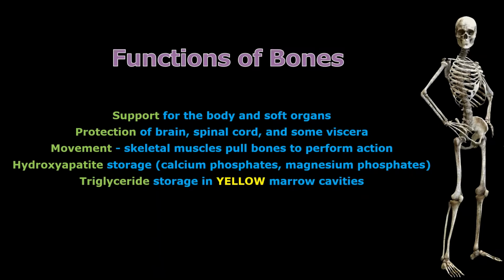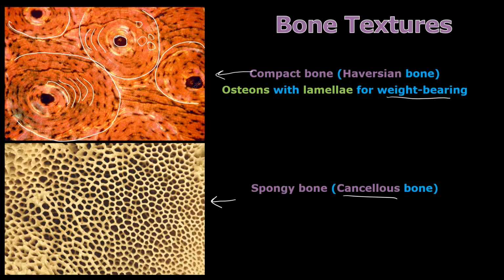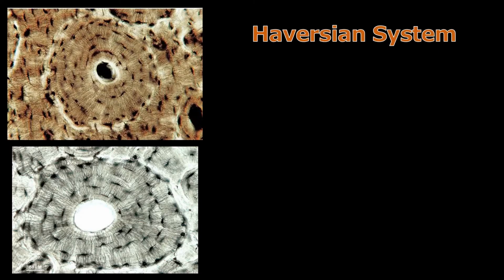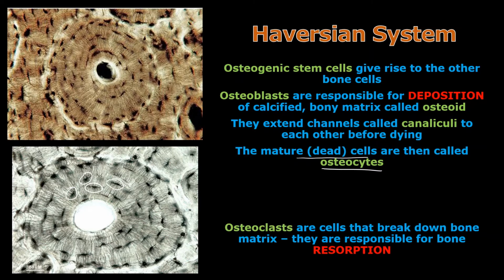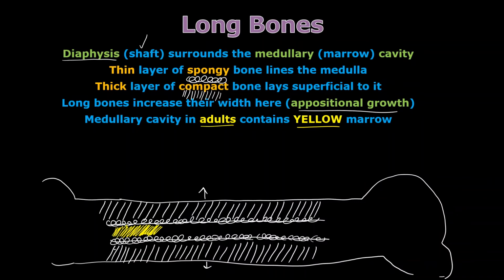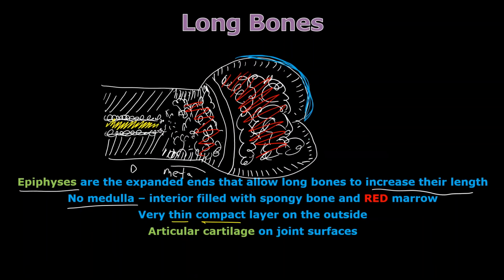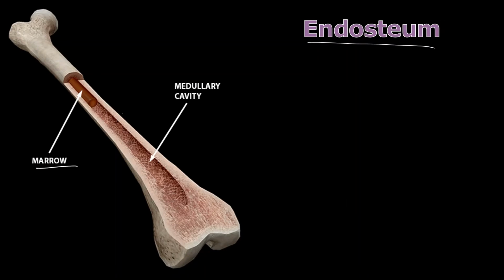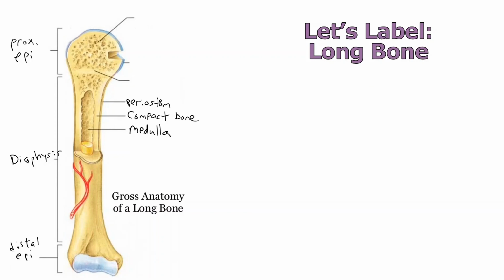Anatomy & Physiology HELP! -- Study Session #47 -- Long Bones and the Haversian System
In this video, I'll be going through the first part of the introductory portion of the BONES chapters.  Specifically, I'll be covering the structure of LONG BONES and FLAT BONES, as well as defining the components of the HAVERSIAN SYSTEM and comparing COMPACT BONE with SPONGY bone.